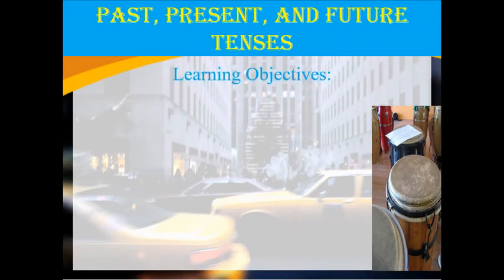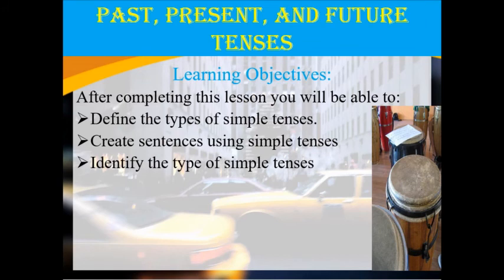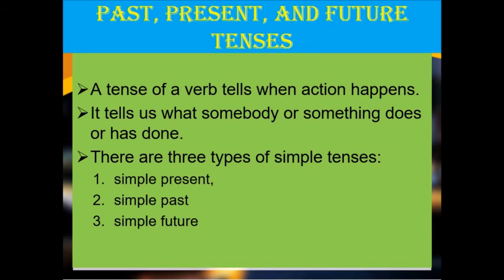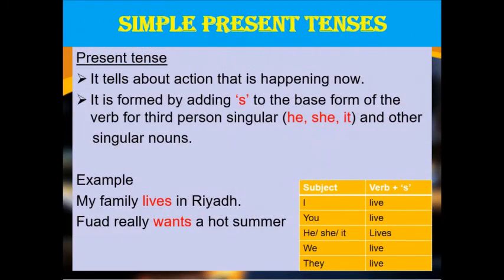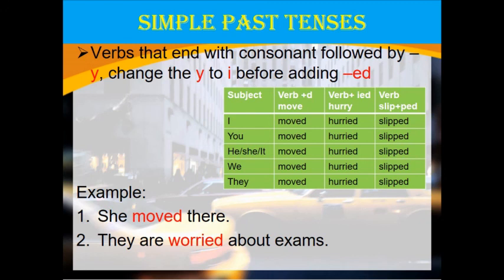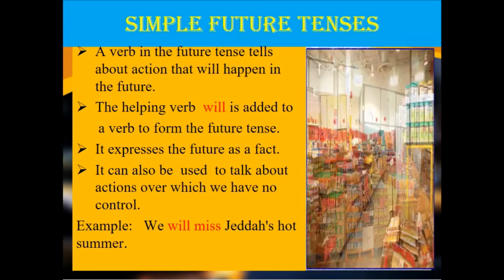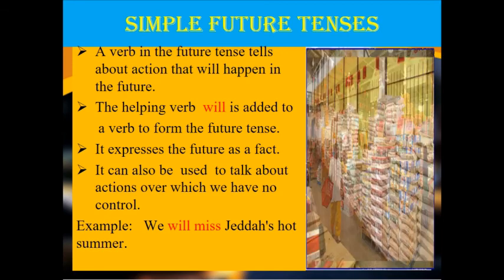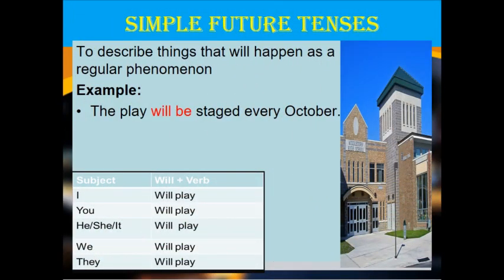Grade 4 English Grammar Unit 3 Lesson 5: Past, Present and Future Tenses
Week 14 Grade 4 English Grammar Unit 3 Lesson 5: Past, Present and Future Tenses